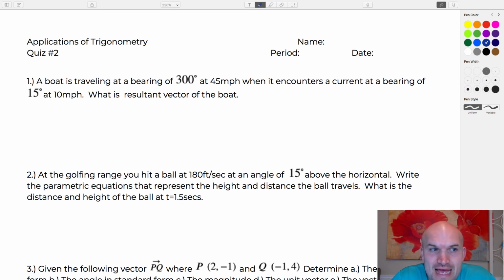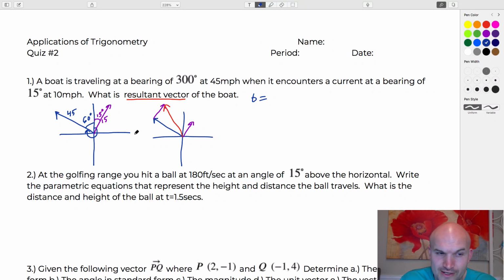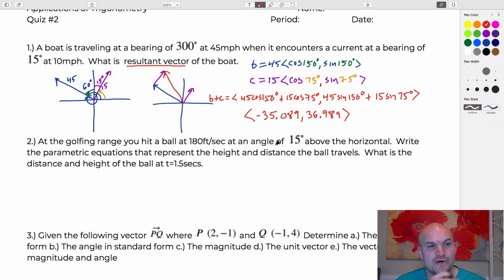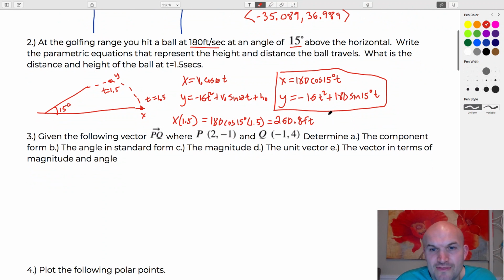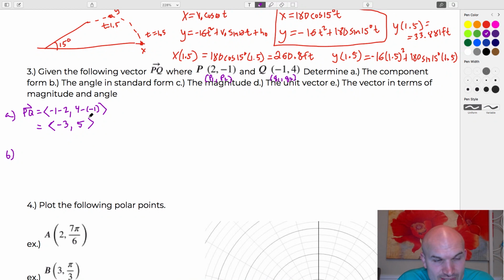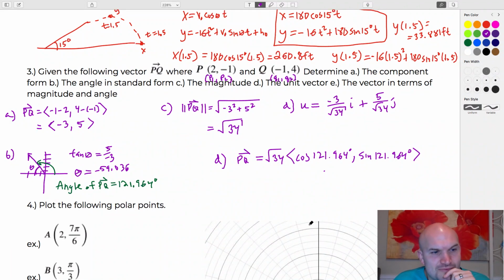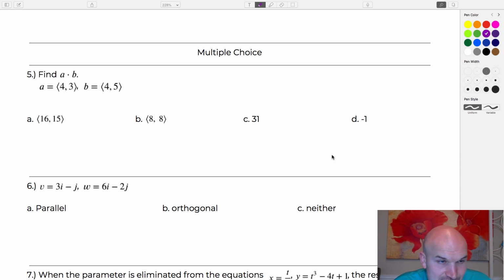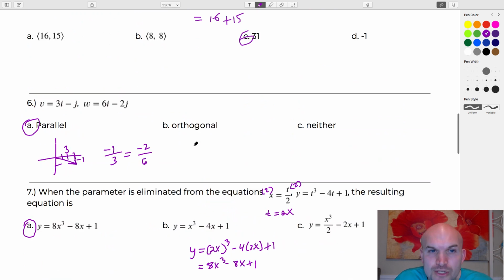Quiz Answers - Applications of Trigonometry #2